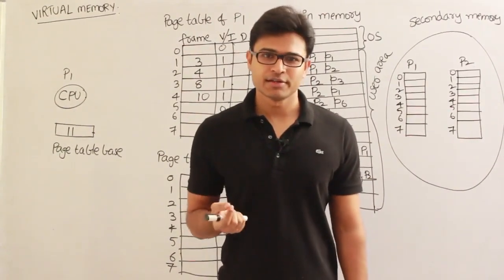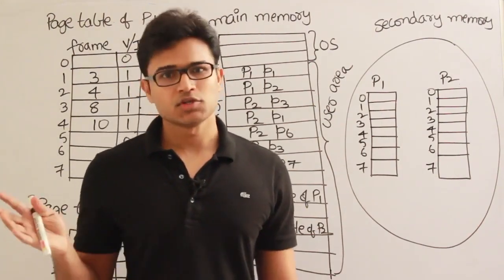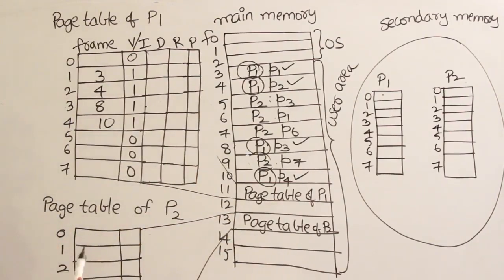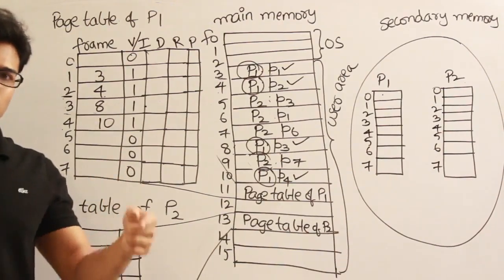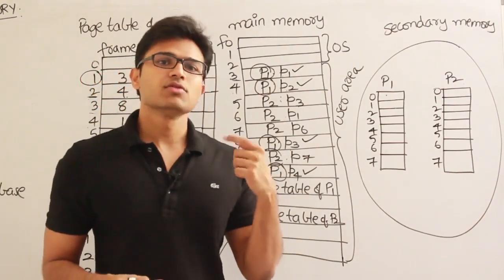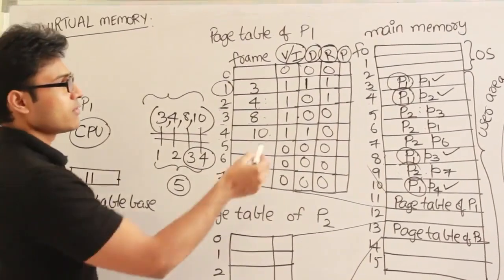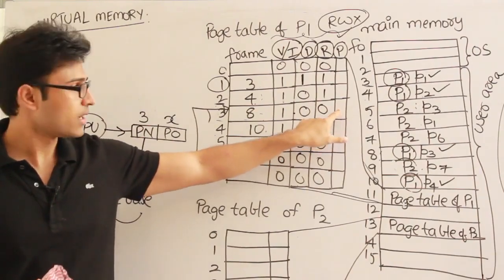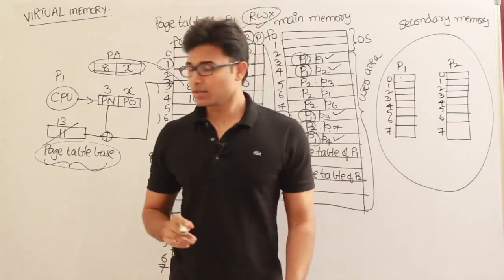129 VM Introduction